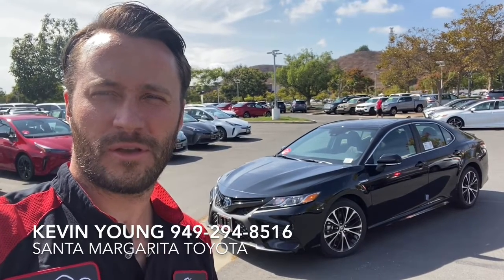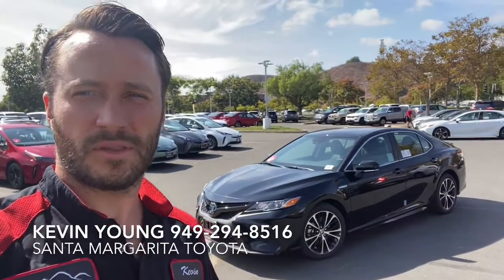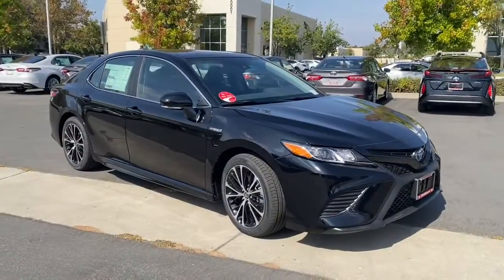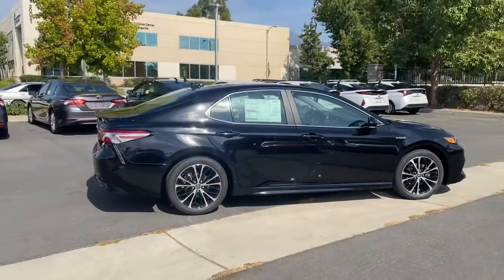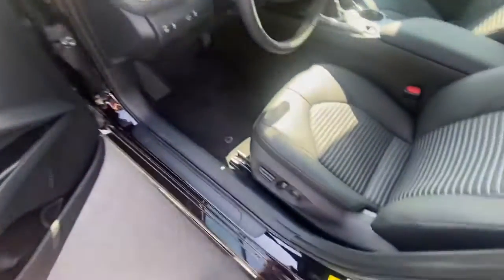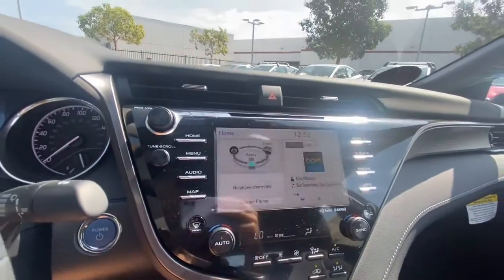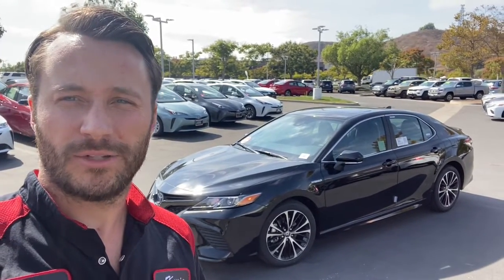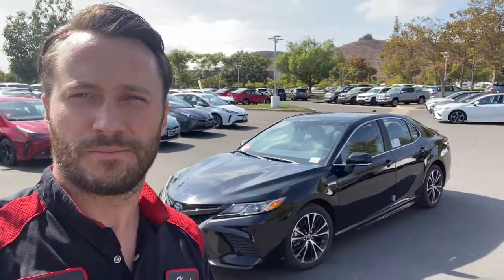Brice’s Hybrid SE Camry 2020 Santa Margarita Toyota